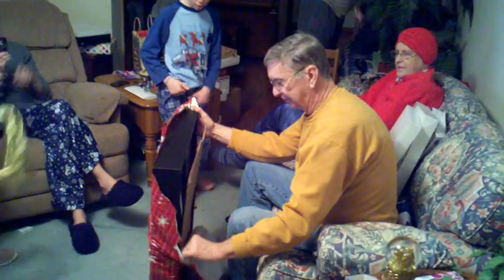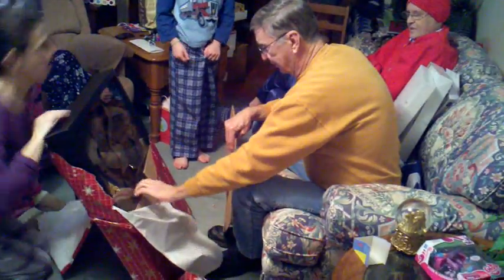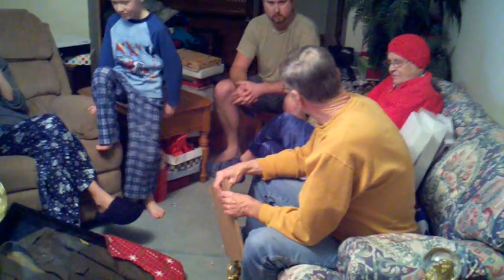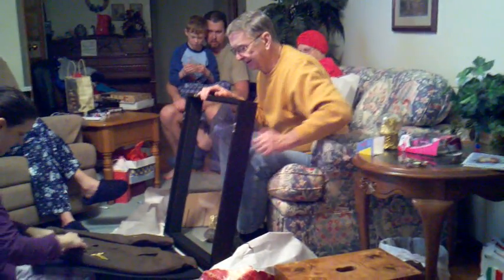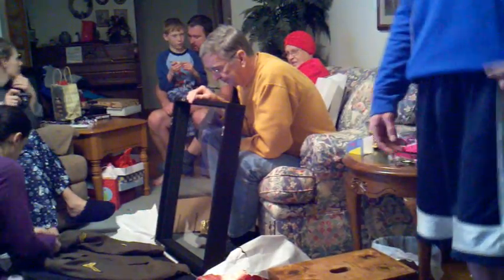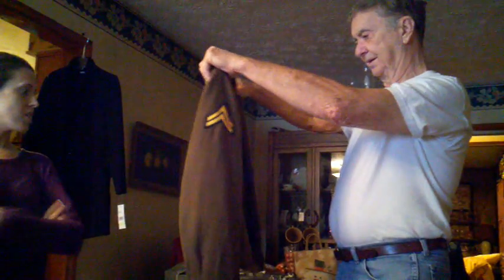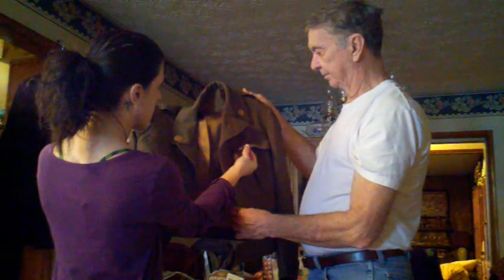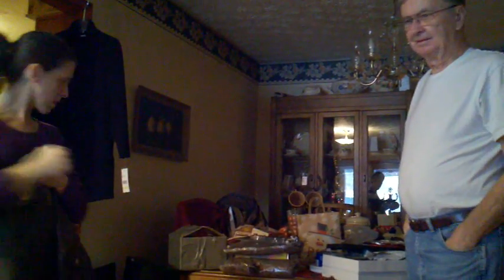Dad's Reaction to his Christmas Present 2011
Dad gets a replica US Army "Ike" jacket from when he was a Specialist in the Signal Corps and ASA in the 1950's.